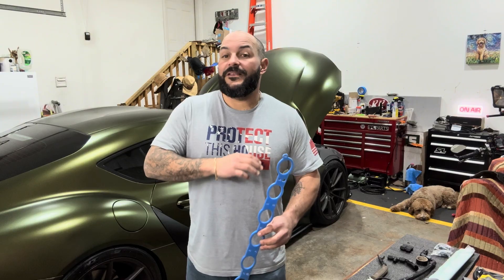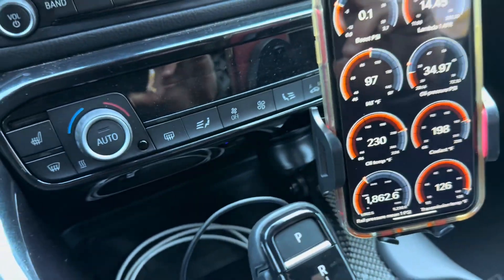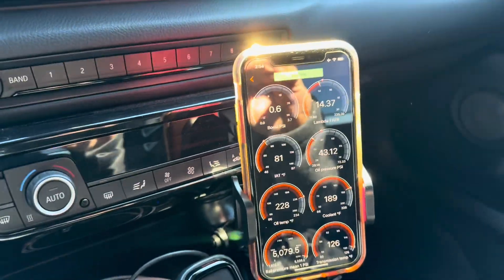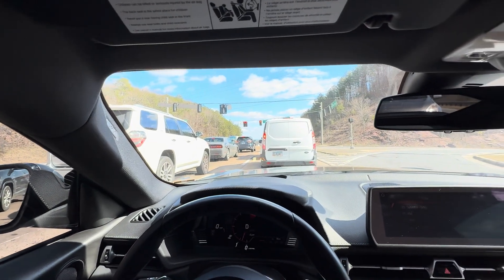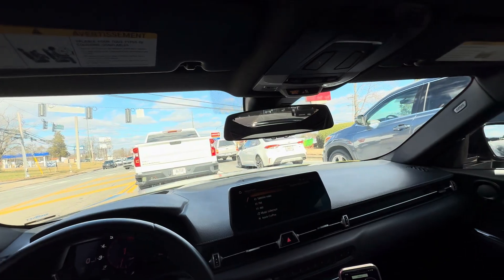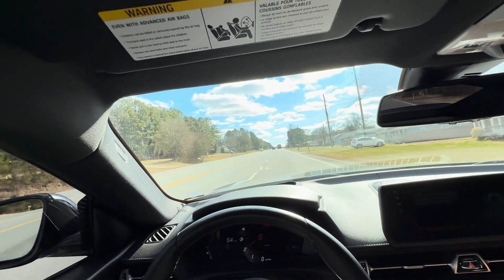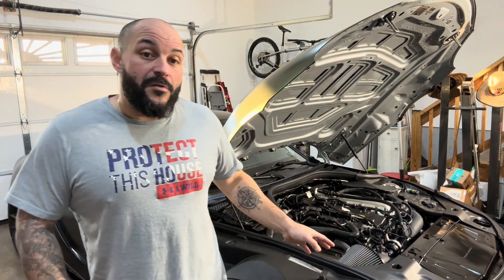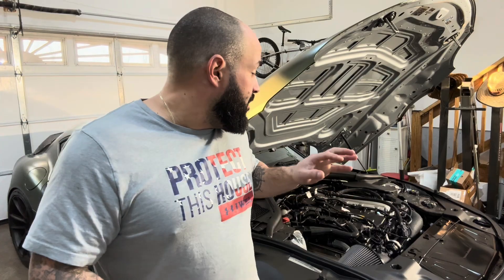Does the b58 alibaba manifold out perform the stock manifold?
In this video we’re going to review data logs comparing the stock b58tu manifold to our alibaba b58 intake manifold